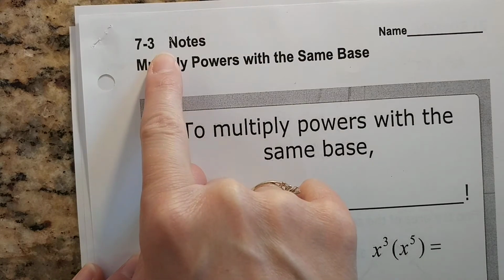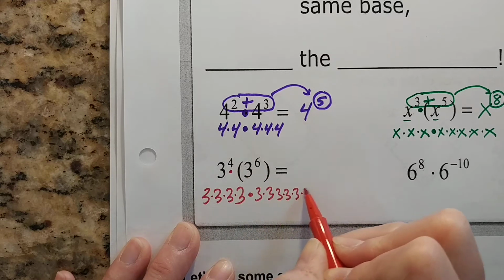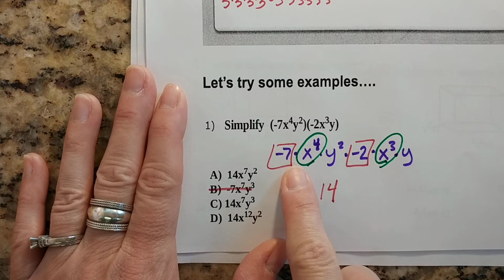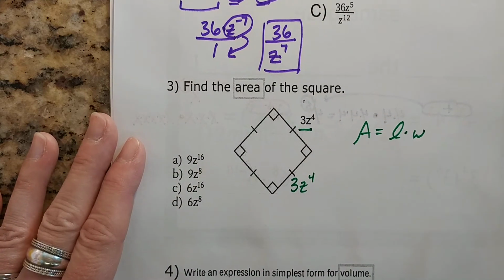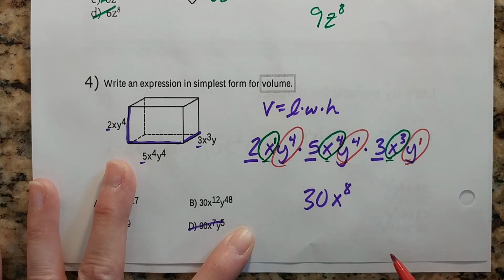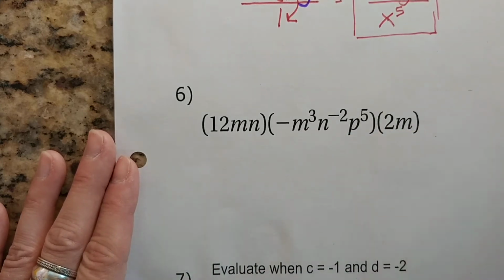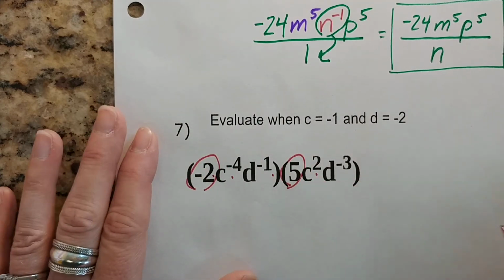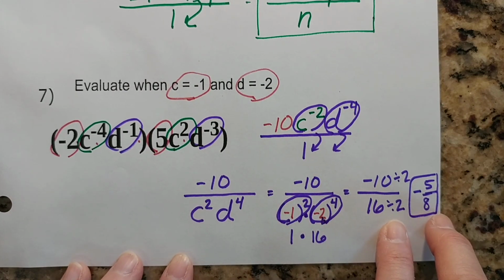7-3 Exponent Rules